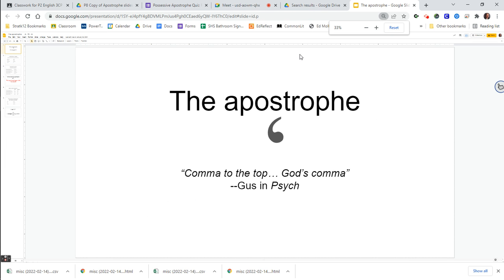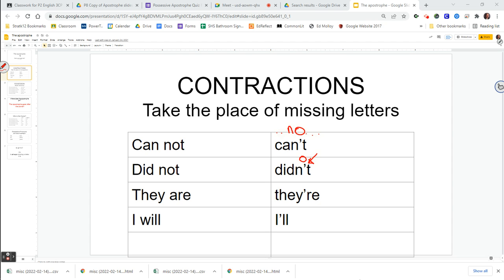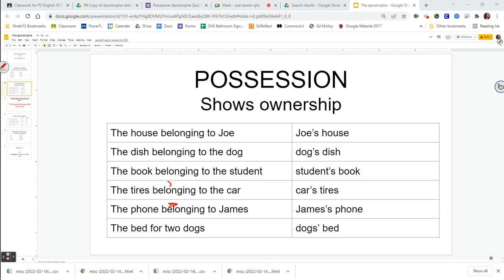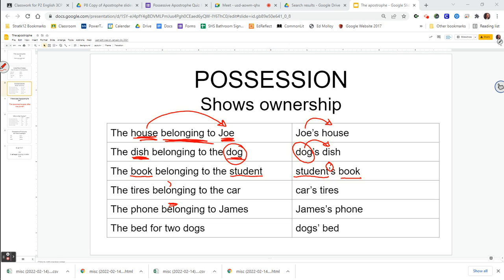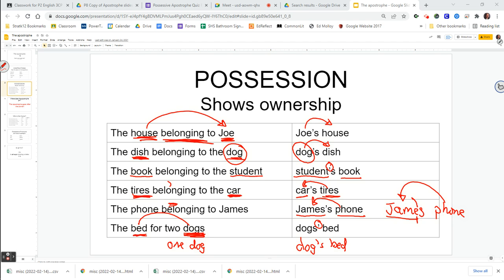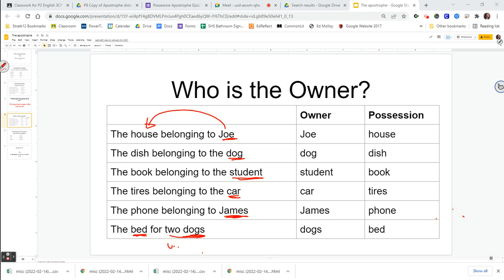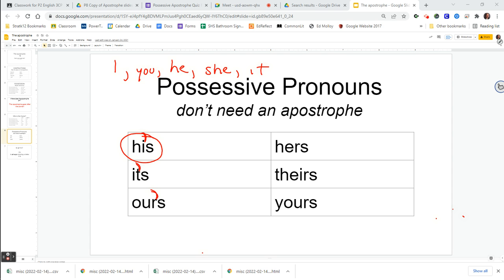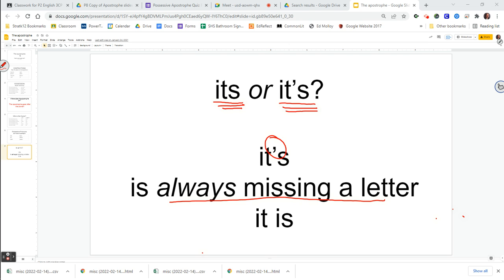Apostrophe explained by Whiteside